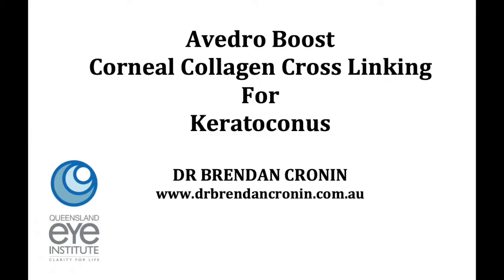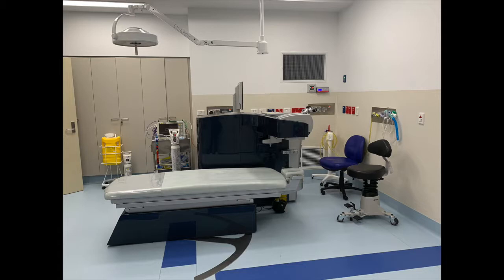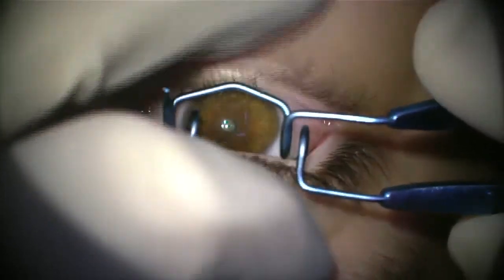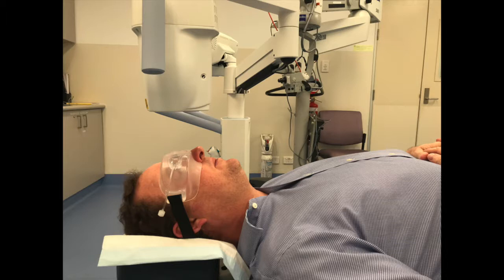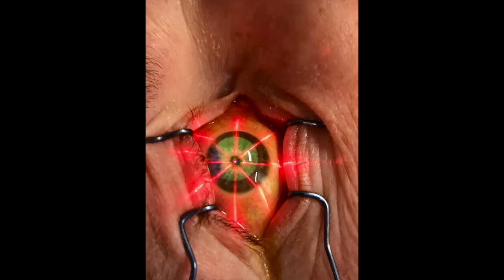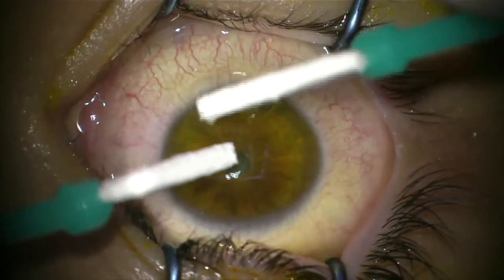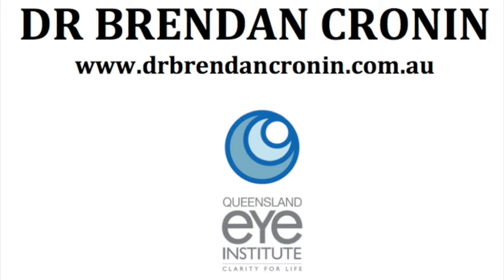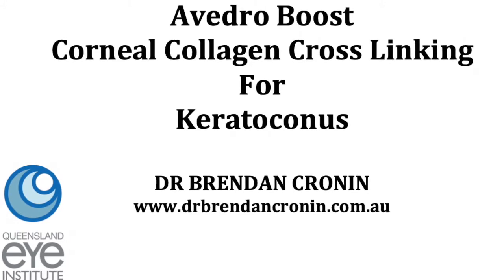Boost Collagen Cross Linking - A Guide for Patients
This guide for patients explains the Avedro Boost Collagen Cross Linking Procedure